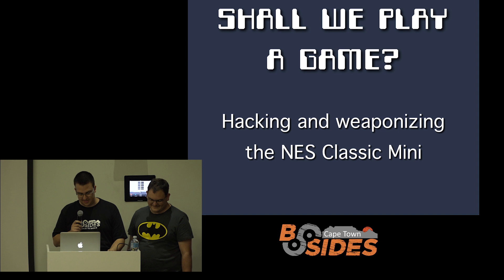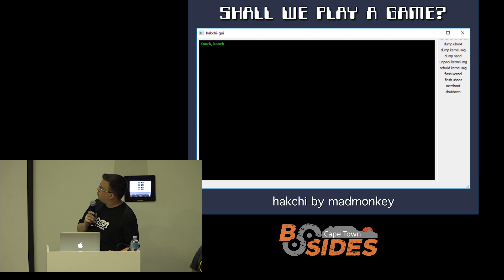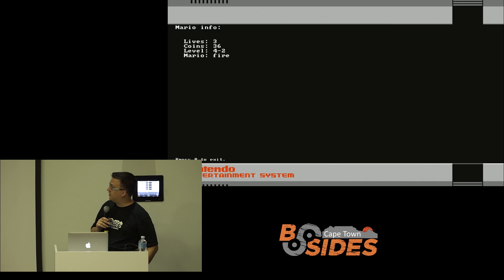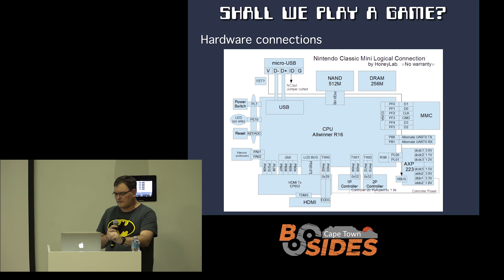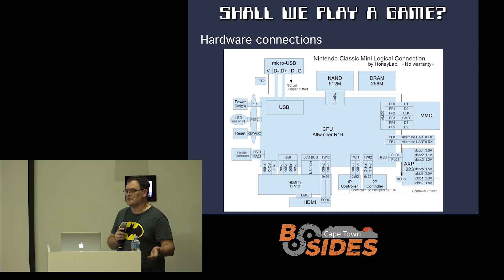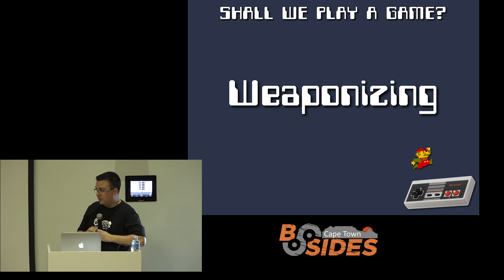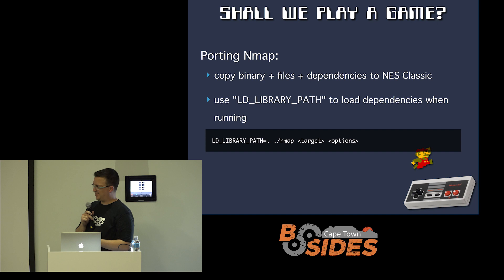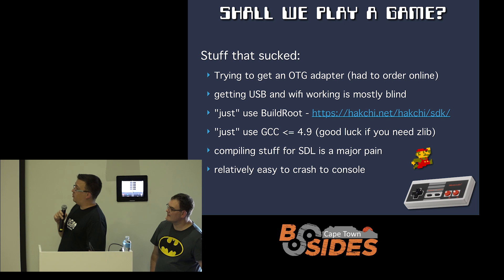BSides Cape Town 2018 - Hacking and weaponizing the NES Classic Mini - Ross Simpson & Dale Nunns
BSIDES Cape Town 2018

Weaponizing the NES Classic - a look into the hardware and how the console was hacked, cross-compiling and porting binaries, and some evil bash scripting for good measure.

The NES Classic is a modern re-make of the popular "Nintendo Entertainment System" from the 1980s. This talk will briefly discuss the ARM based hardware in the device, explore the work done by "madmonkey" and others allowing us to root it, and explore ways to port or compile software for it.

After manipulating the games in this limited environment we'll add WiFi hardware and drivers, and some common penetration testing tools - turning this toy in to a hacking tool.

Although the device in this talk is intended for gaming there are many parallels with other embedded hardware devices, especially with the rise of ARM chipsets in modern computing. Our hope is that this talk will not only be light hearted fun, but will also inspire others to attempt embedded device hacking by lowering the barrier of entry and demystifying some of the processes.

Speakers:
Ross Simpson